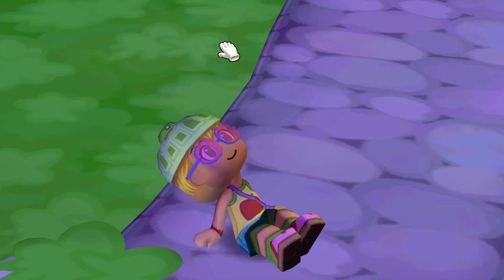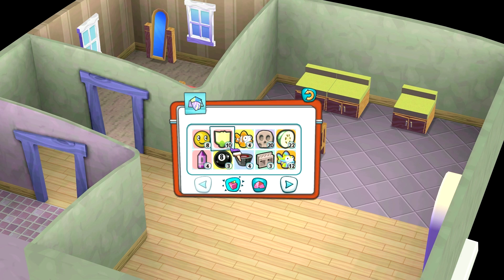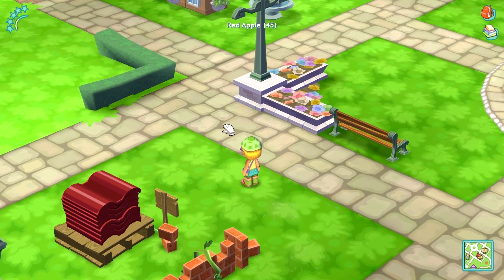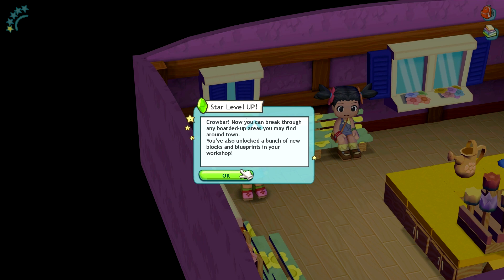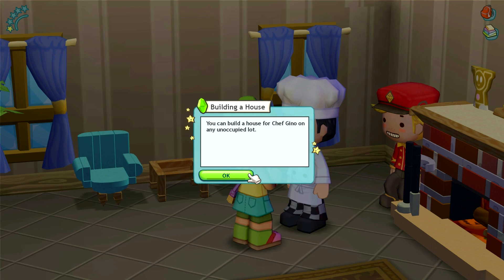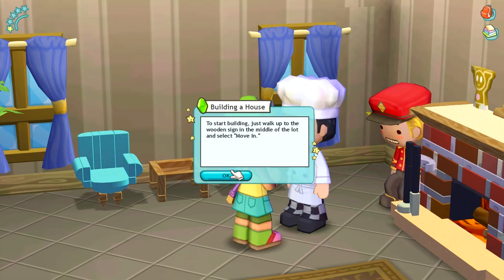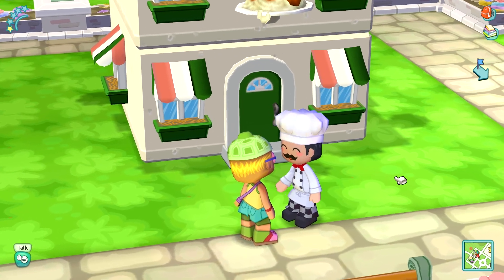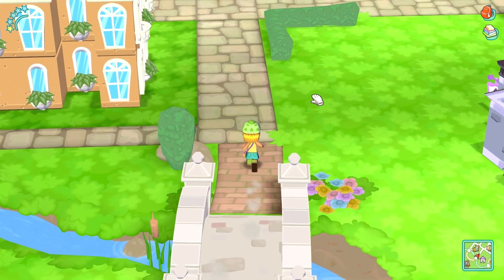My Sims: Episode 3 // SO MANY ESSENCES!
We create a store for a brand new resident to Pixelton and I share some new discoveries!